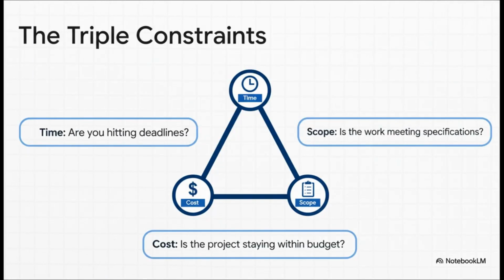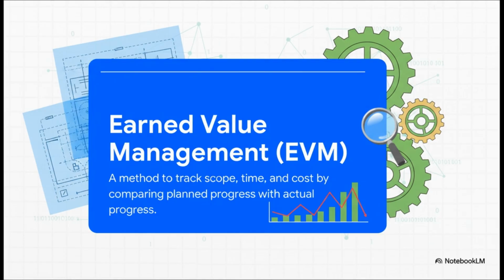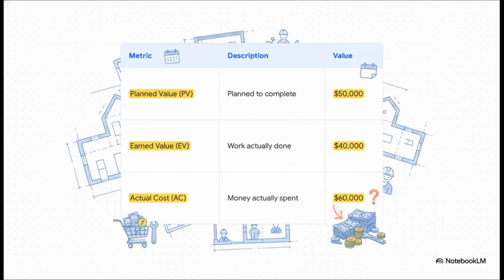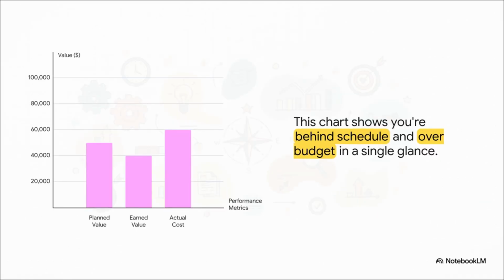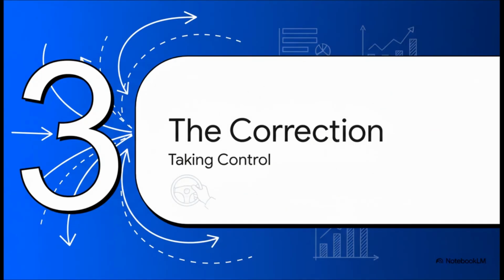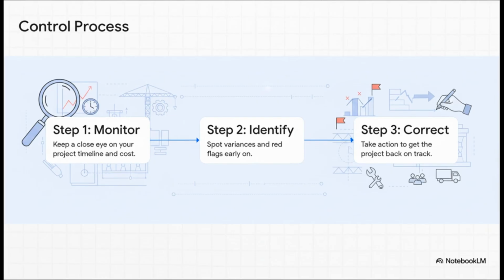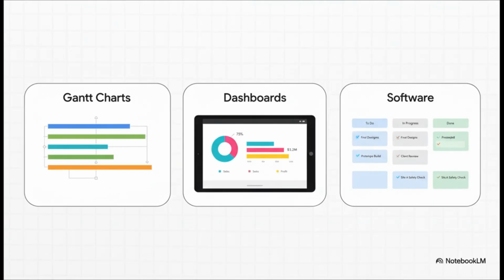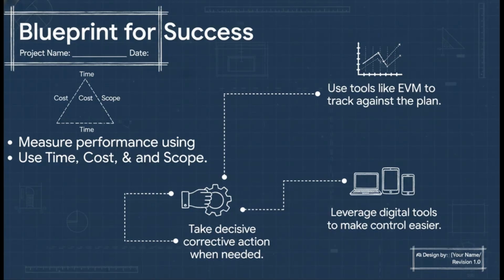Measuring and Controlling Project Performance